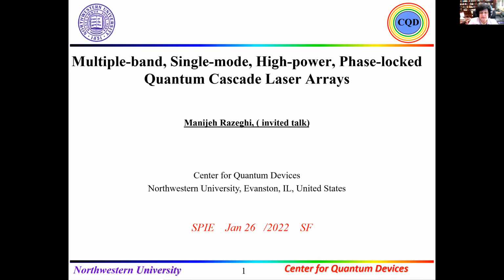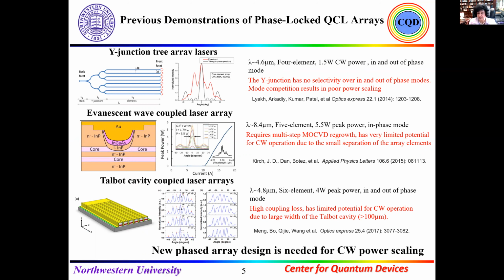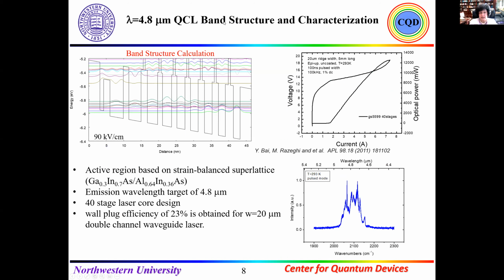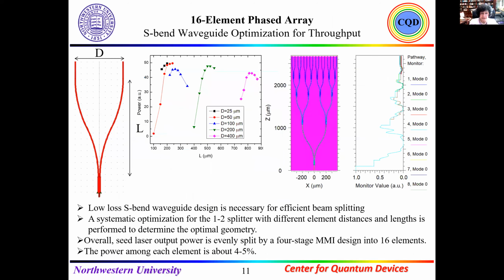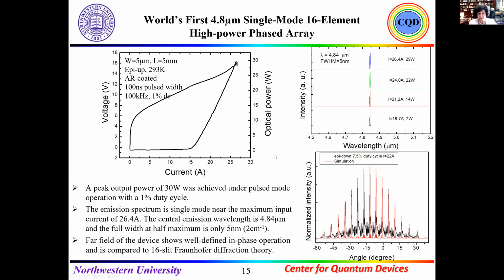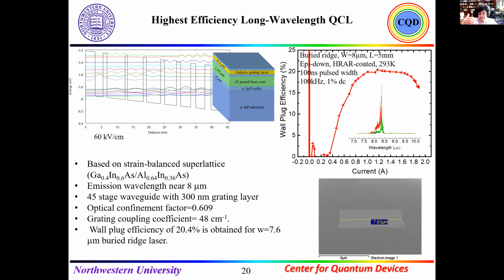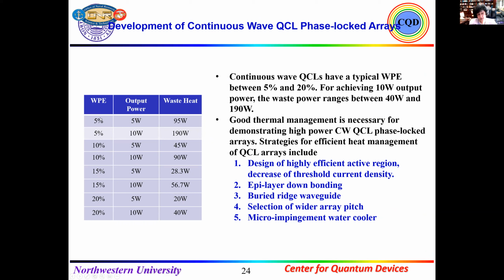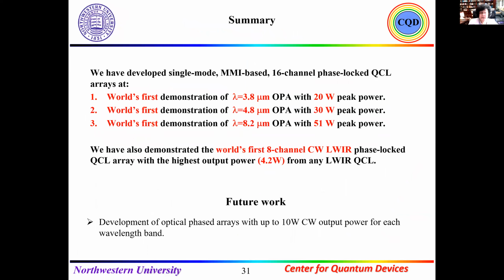2022 SPIE PW -- Progress on phase locked QCL arrays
Progress on phase locked QCL arrays, invited talk at SPIE PW '22 in San Francisco, CA.